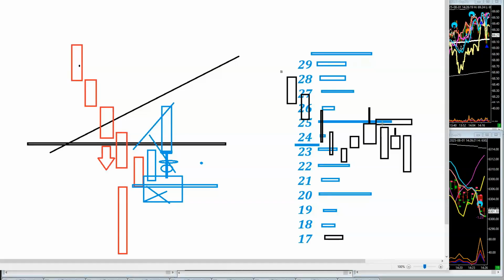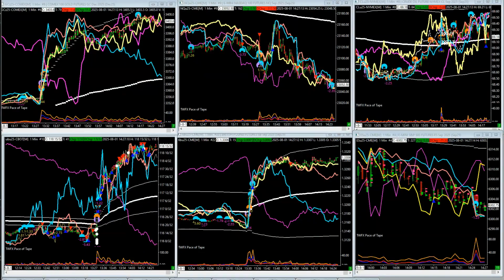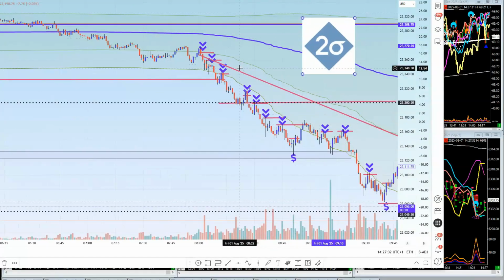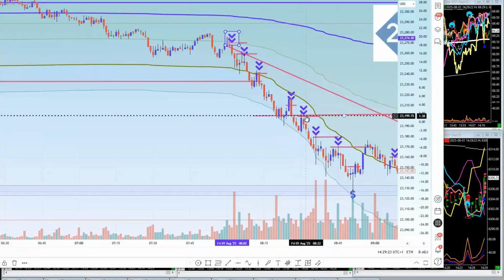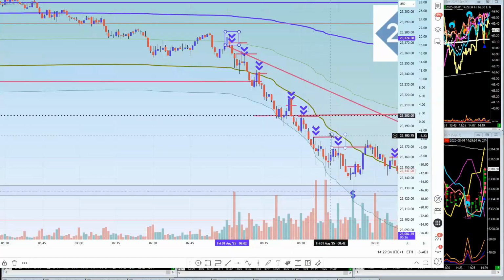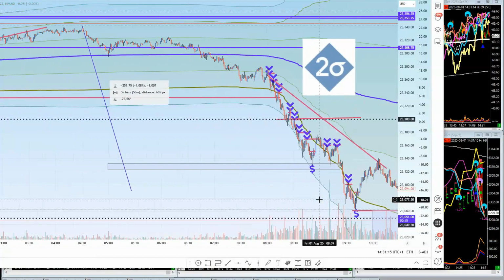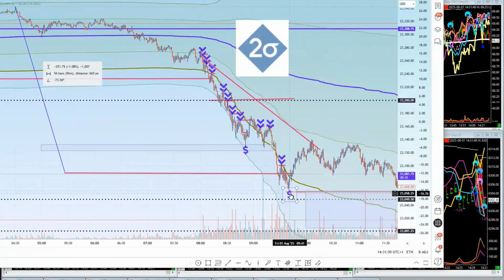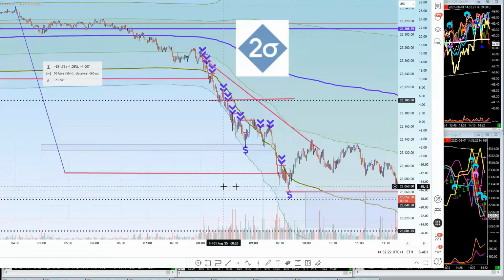Order Flow – Refreshed Order Book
Make the Market Blink First 🫣
PayDay: “Trading from the Dark Side” — Pre-Premiere Early Bird is now open.

👉 Prep: Money Mondays (Sept 29, Oct 6, 13, 20) • Live Workshop: Oct 22–24

What you’ll gain:
✅ See it sooner: Anticipate swing shifts with Pin/VPIN arrival-rate logic.
✅ Clarity from chaos: Read PREM, balance/imbalance, delta, liquidity the right way.
✅ Precision timing: Fewer chases, cleaner entries/exits, confident adds.
✅ Press when it matters: Size with a simple Risk Ladder when odds align.
✅ Consistency: A repeatable macro→micro playbook + debrief loop.

What’s included:
• Money Mondays (prep): Sept 29, Oct 6, Oct 13, Oct 20 — live + recorded.
• 3-Day Live Workshop: Oct 22–24 — trade session + class daily (replays included).
• Instant Bonus Access: On-demand classes (VPIN/Pin Zones, fat tails vs skews, cash open, mitigation/aggregation).
• Tools (optional): MAX Indicators package (incl. the new MAX Shakeout) — $1/mo for workshop members (delivered to TradingView → Invite-Only Scripts).
• Bundle option: Year-End Intensive = Mon–Fri live sessions through Dec 31 + on-demand access to prior PayDay workshops (Signature Trade, Creating Alpha, Macro Swing Point).